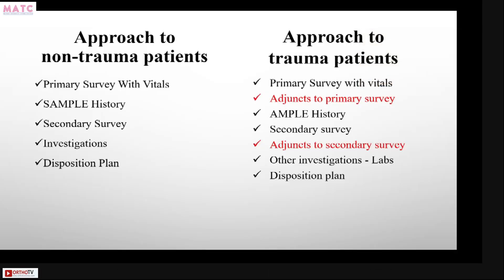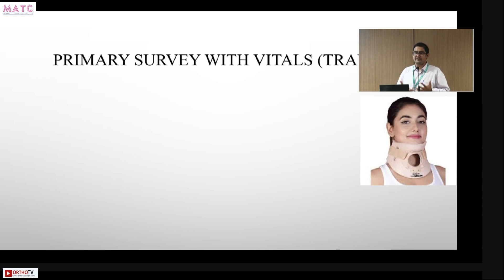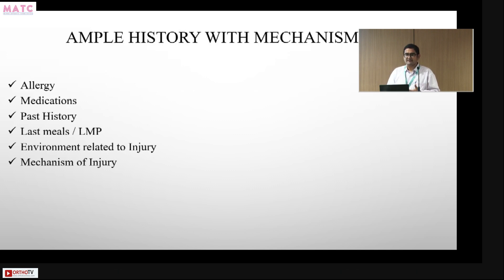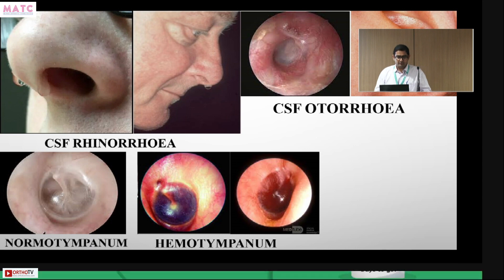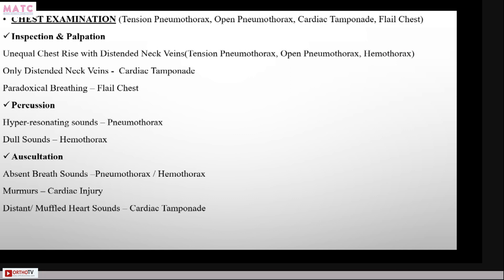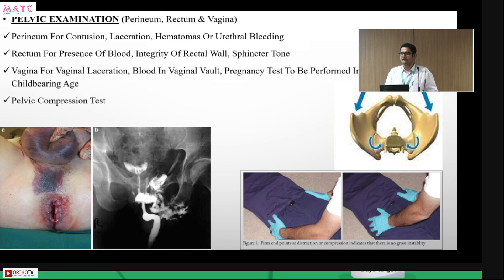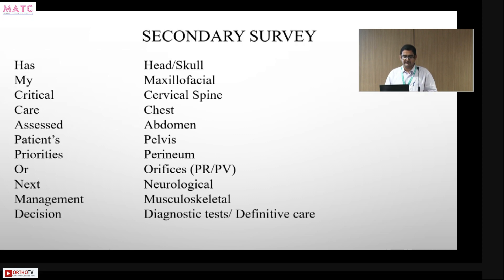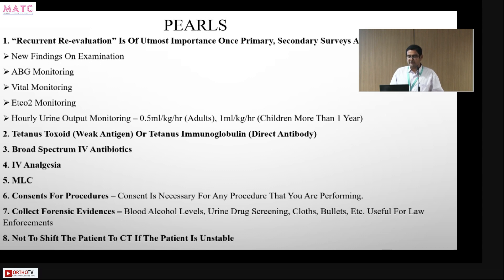MATC 2023 : ADVANCED TRAUMA LIFE SUPPORT (ATLS) (APPROACH) - Dr Gopal Chaturvedi